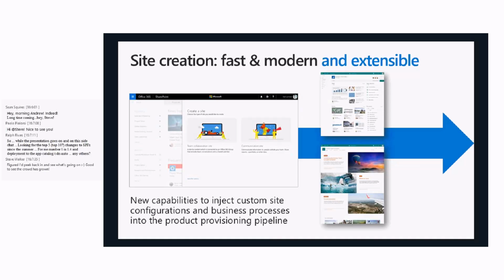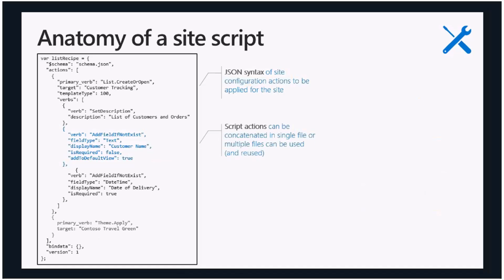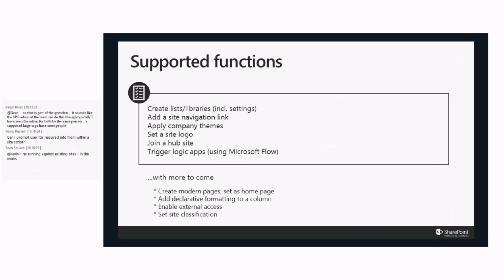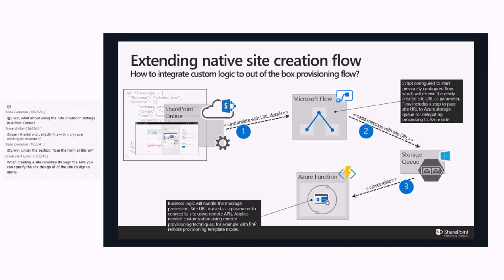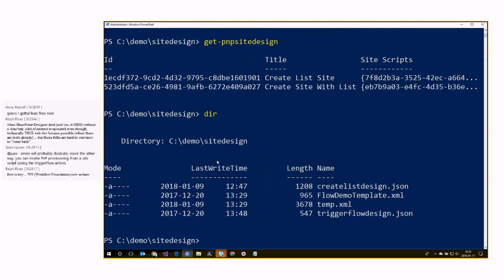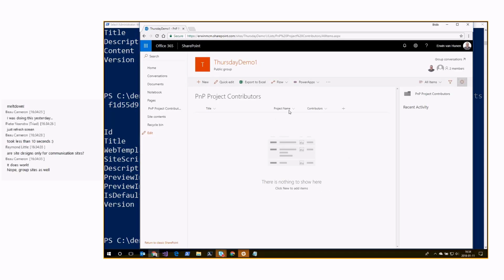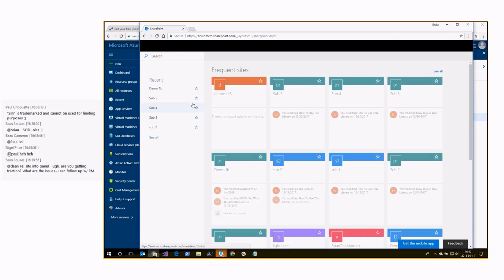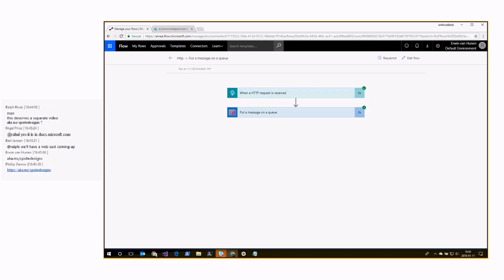General SharePoint Dev (CSOM, Provisioning, PnP) SIG - January 11th 2018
Recording of the SIG from January 11th. Detailed agenda and covered topics are available via the MS Tech Community

This SIG had some SP Dev news on latest capabilities followed by a deep dive on the Site Designs and Site Scripts which allow you to customize the site provisioning flow while still using the out-of-the-box native SharePoint user interface.

You can download the invite to the bi-weekly special interest group call